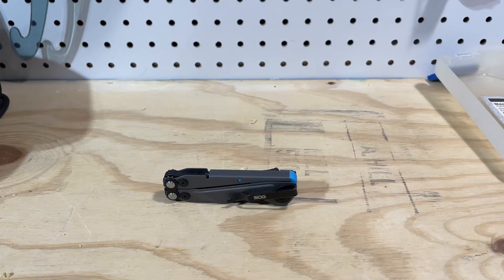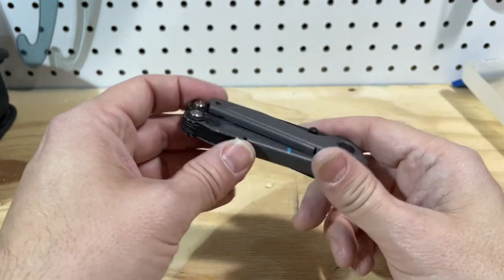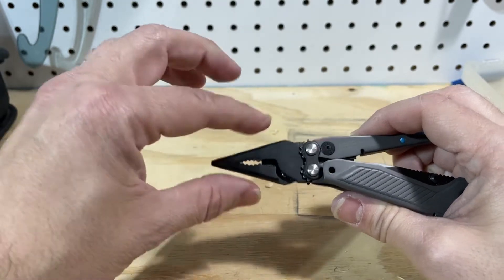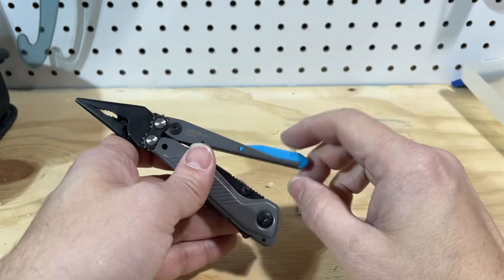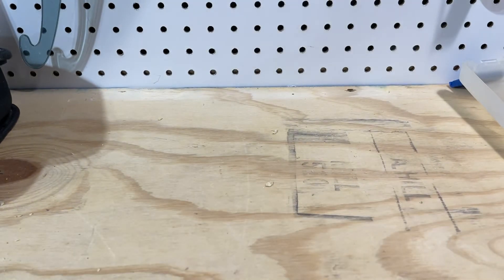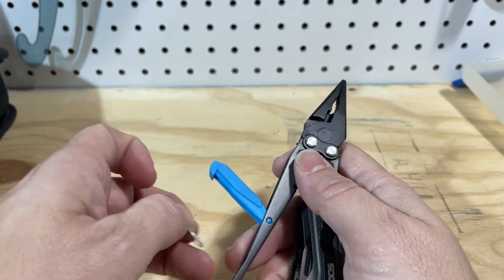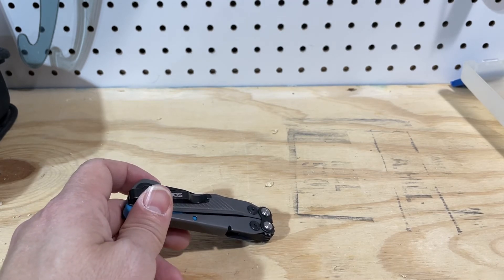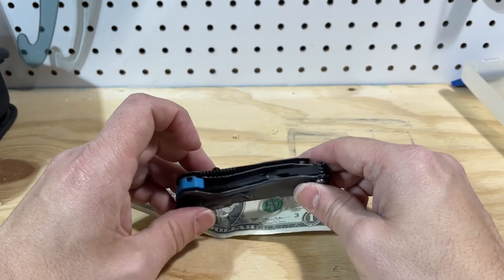Sweet Stuff Saturday 4.2.22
A first look at the SOG Flash MT.